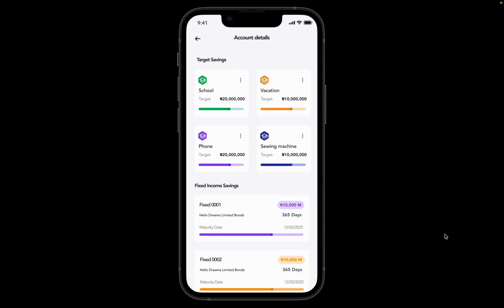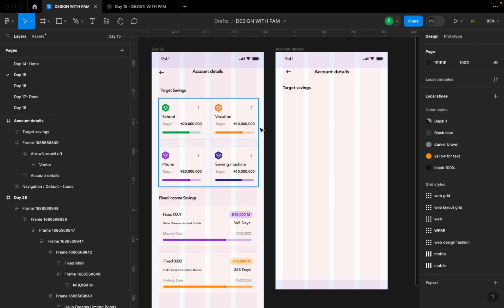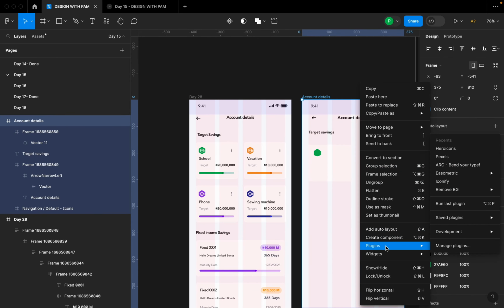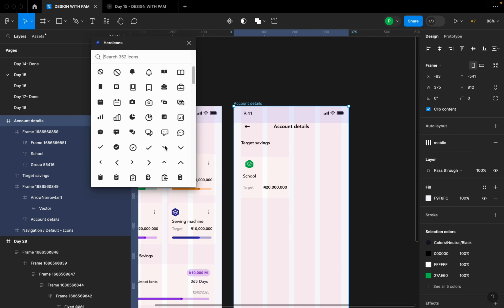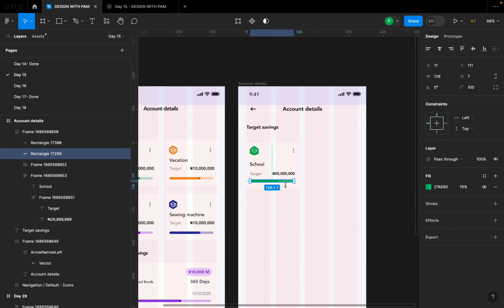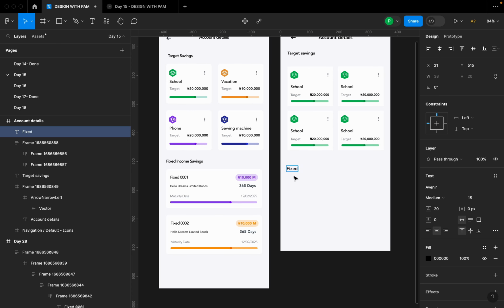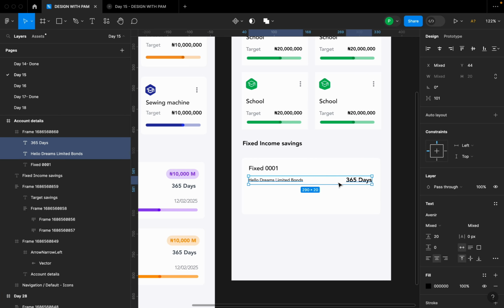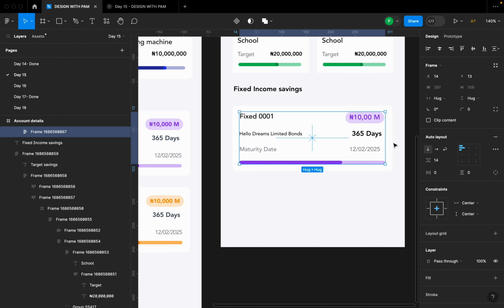figma for app design || How to Design an Account details Page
Today I will be showing you how to design an account details page of a mobile application. It shows a users different target savings in his account, the fixed income savings, the progress level, the target amounts and more.